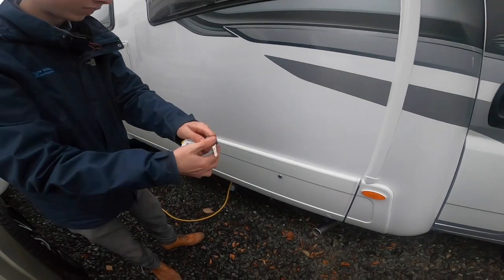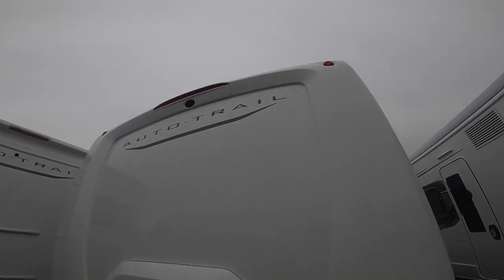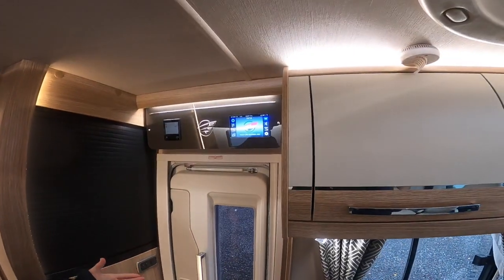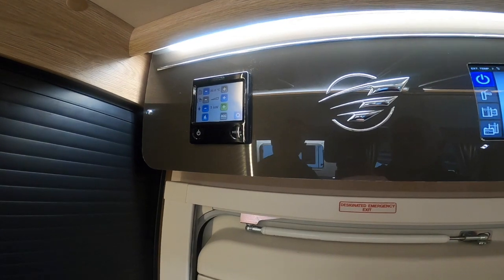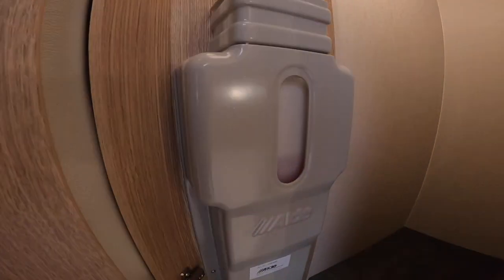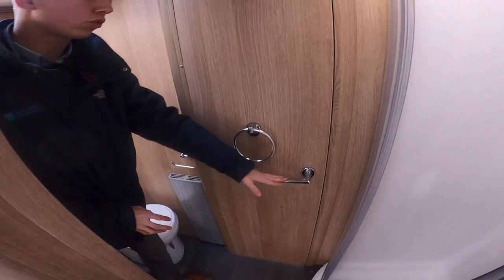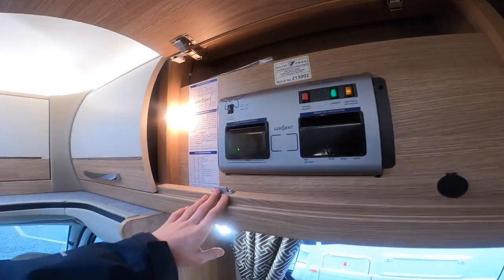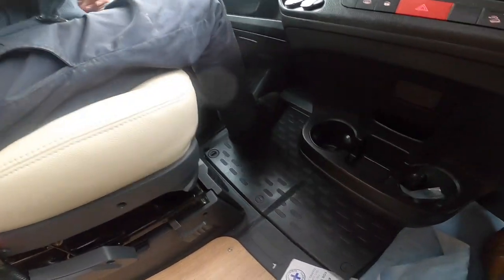Auto Trail Commanche Handover